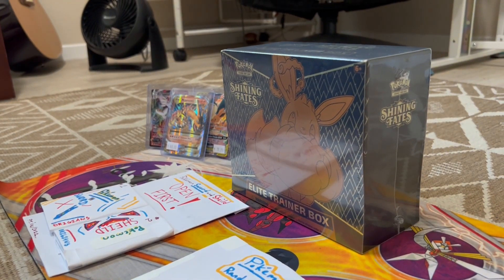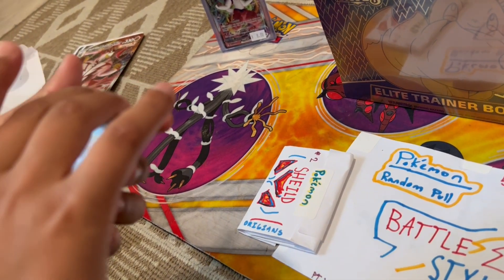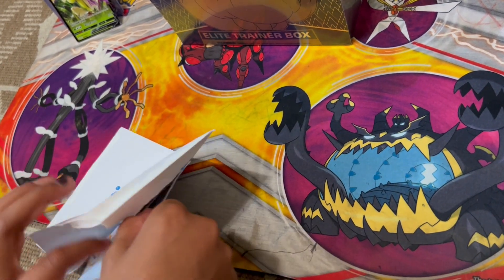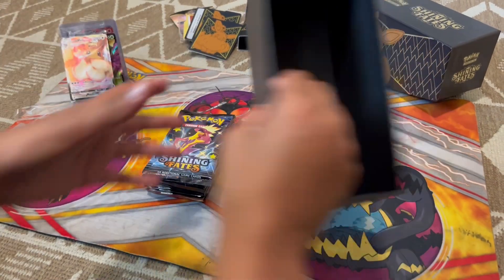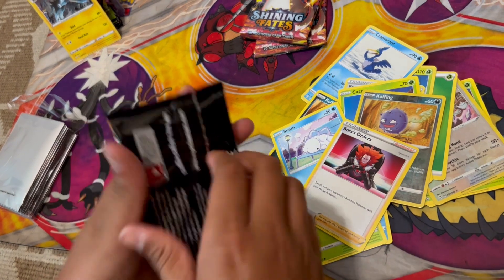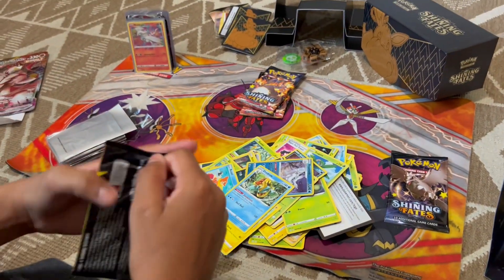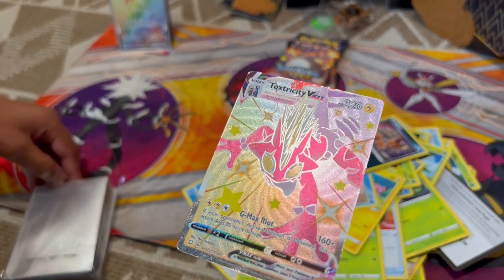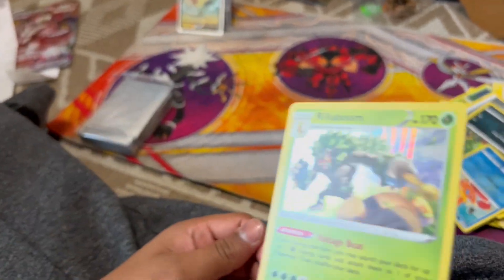Random Pokémon unboxing